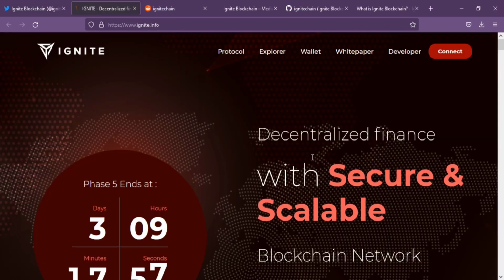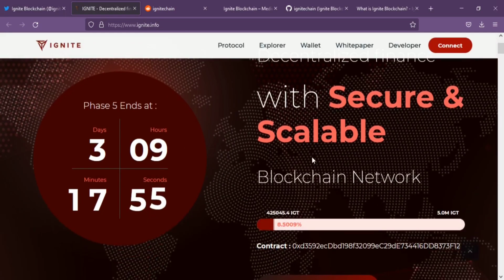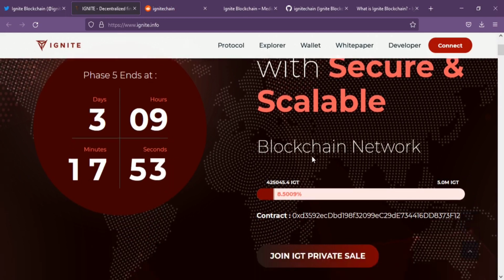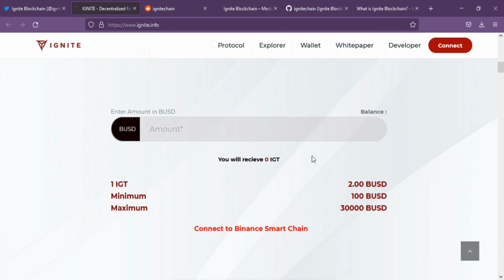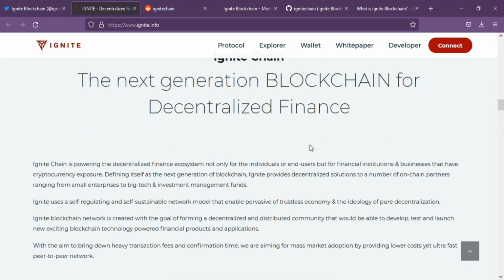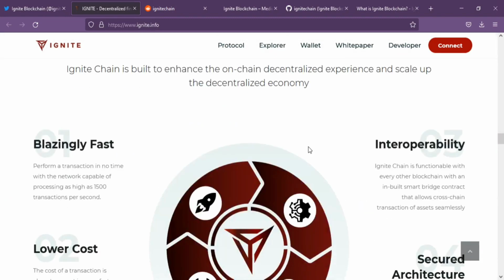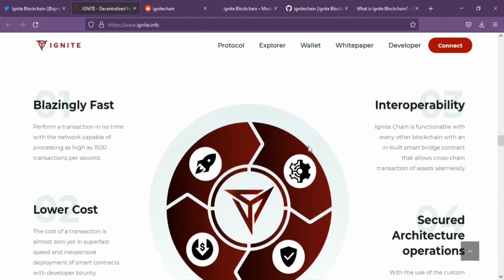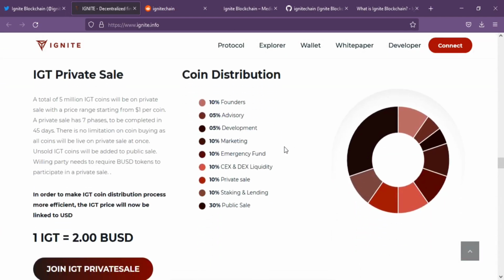Be eligible to get upto 40% transaction fees back by crossing 10,000 transactions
Author
Bitcointalk Username:Vengland
Telegram Username:@vengland11
BSC Wallet Address:0xe614Ba1b74fDA33587E373652c6586533B79Db18